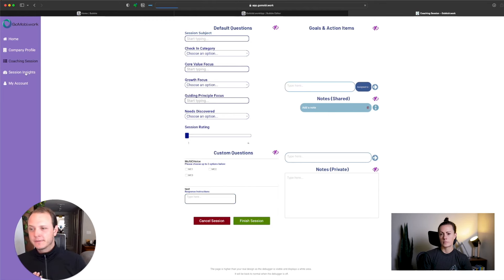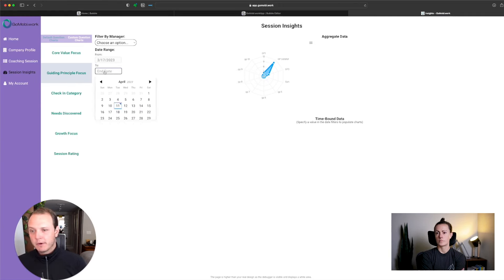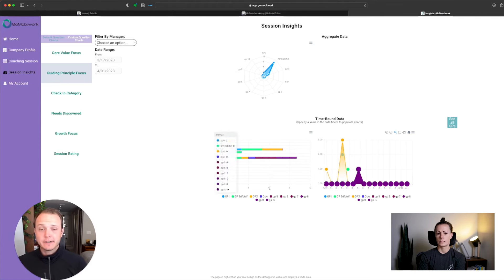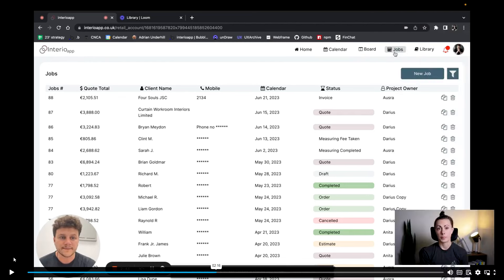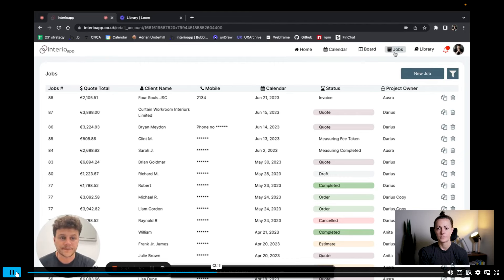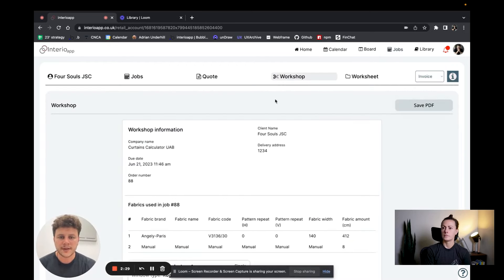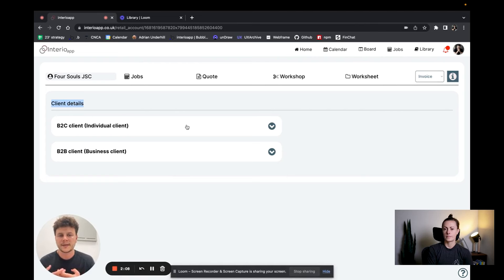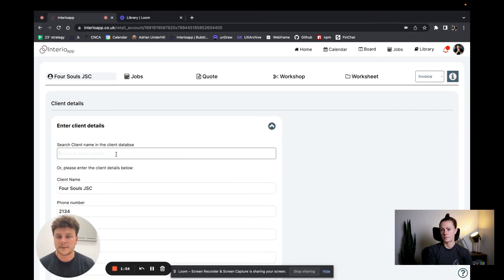Replacing Spreadsheets & "Off the Shelf" Software with a Bubble App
Or maybe you’ve found a tool that does what you want…But it’s priced for enterprise companies and just doesn’t make sense to pay for? Or maybe because of those things, you’ve resorted to using pieced-together spreadsheet systems that at least allow you to customize your processes…But still require way too much manual work?

If any of these resonate, building your own custom app using no code tools is probably pretty appealing — there are a lot of benefits to doing so. Unfortunately, however, there are some potential major drawbacks, as well.

If you’re considering building a custom no code app to replace software or spreadsheets you currently use, this video will walk you through both the ups of doing this, and the downs (one of which could save you thousands of dollars and hours in wasted effort). Plus, you’ll also get an inside look at apps other entrepreneurs have built to run their own business and work processes (actual demos from the founders themselves).

Watch the video now if you plan to build your own app. It could change every next step you take.

0:00 - Replacing SaaS Apps & Spreadsheets
1:52 - Red Flags to Look Out for
4:55 - Benefits of Building a Custom App
6:15 - Using Bubble for a Custom App
7:26 - Drawbacks of Building Your Own App
13:34 - Real App Examples